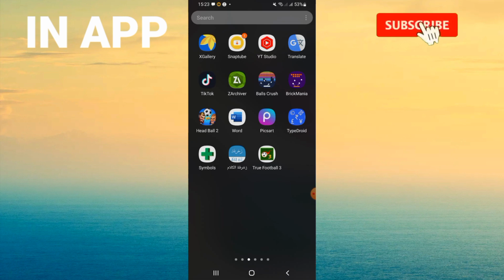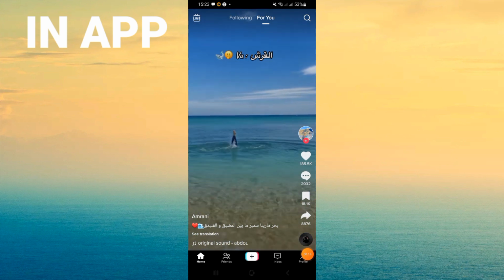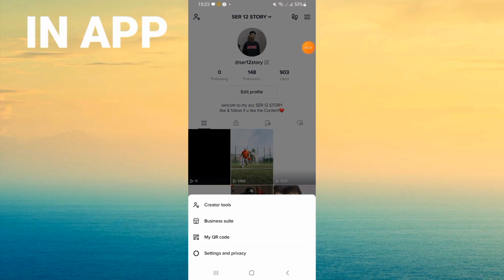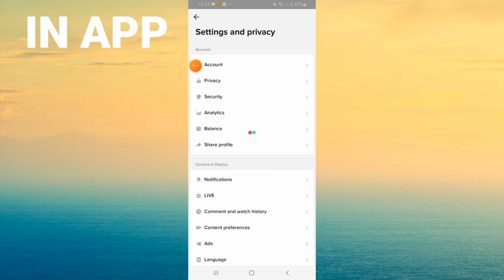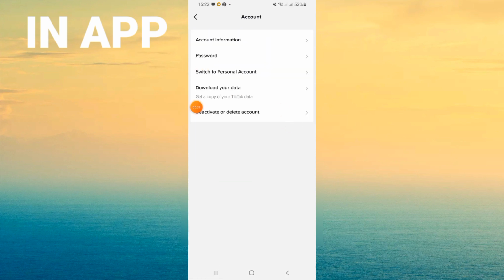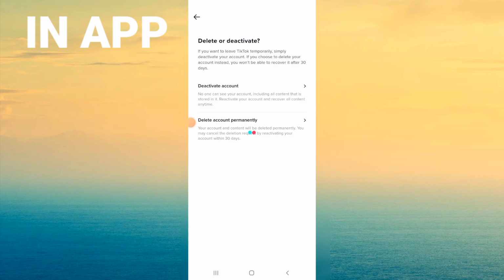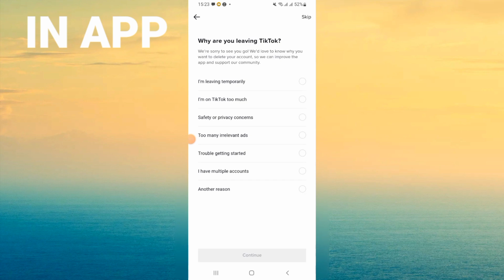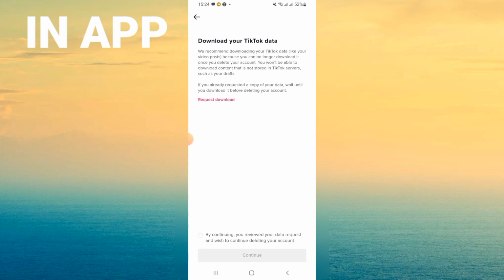How To Delete And Remove Your Tiktok Account | Easy Quick Guide